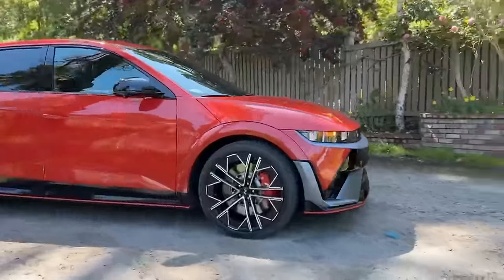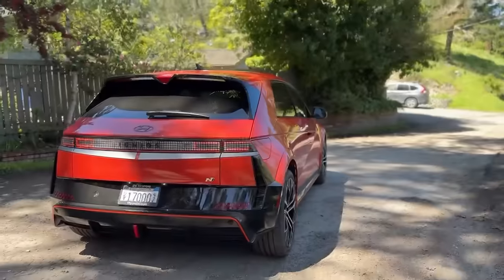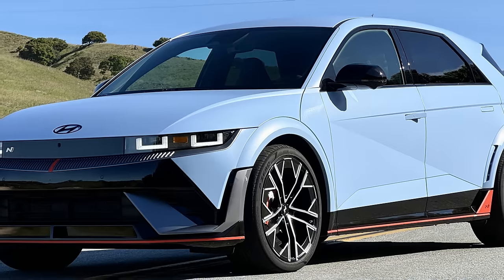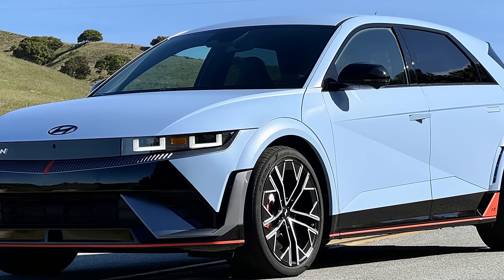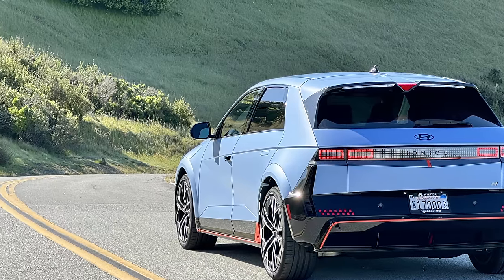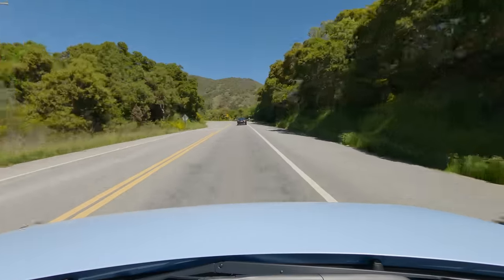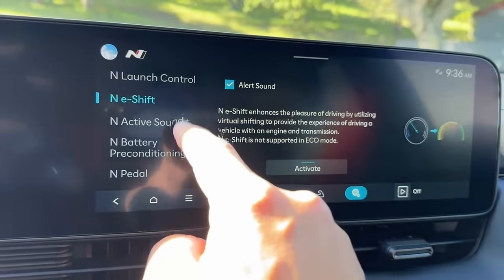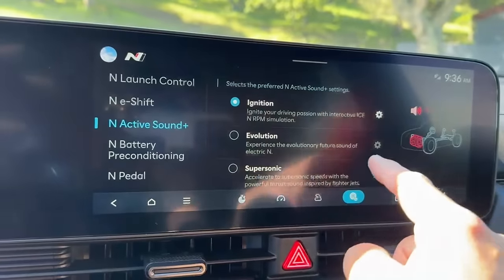2025 Ioniq 5 N Full Review — On Road and Laguna Seca — w Jason Cammisa and Vin Anatra — 1Run Pilot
Welcome to 1RUN, Hagerty's newest experimental car-review show. In this show, veteran automotive journalist Jason Cammisa teams up with Ex-Hoonigan Internet personality Vin Anatra to review the newest and latest cars from the true enthusiast perspective.

If you like this content, we'd love to have you join Hagerty Driver's Club!

In this episode, Jason and Vin take the wheel of the brand-new 2025 Hyundai Ioniq 5 N, the world's first electric hot-hatch. With its Giugiaro-inspired retro looks and 641-hp dual-motor powertrain, the first electric N product is fast and beautiful.

But is it something that true automotive enthusiasts could live with? Is it time for an electric hot-hatch? And more important, do Hyundais' gimmicky modes detract from the car's overall appeal?

What's perhaps most surprising is how the guys feel about N e-Shift, a sound- and g-force simulation of a traditional ICE powertrain. You'll have to watch to understand.